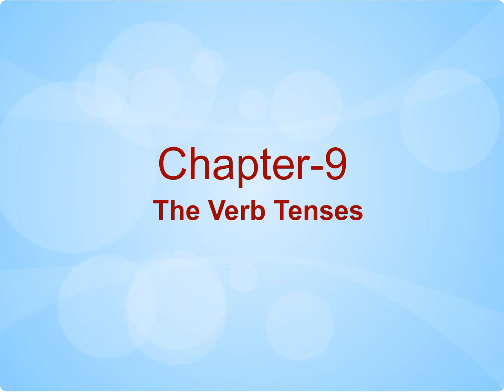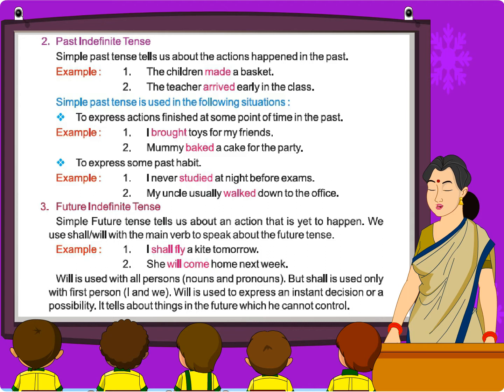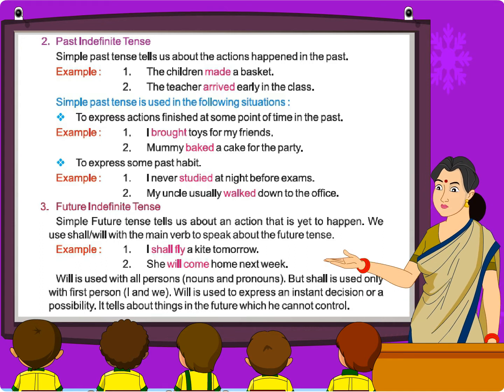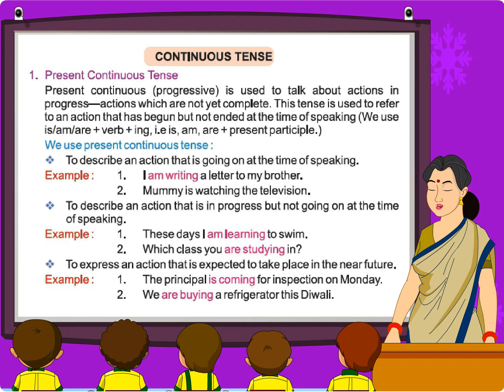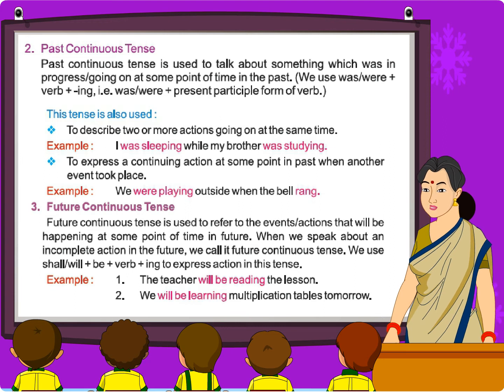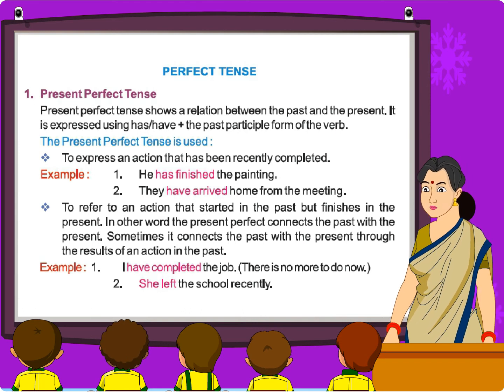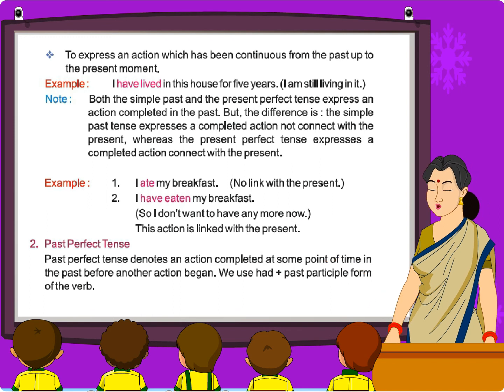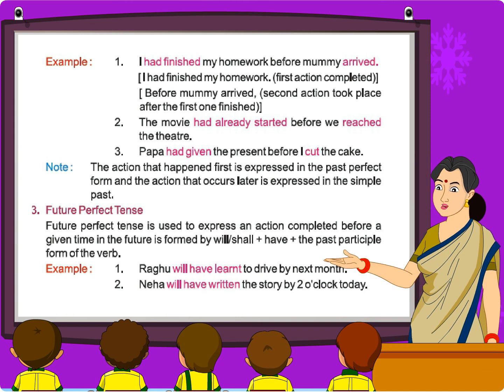Grammer (Class 4 Ch-9)